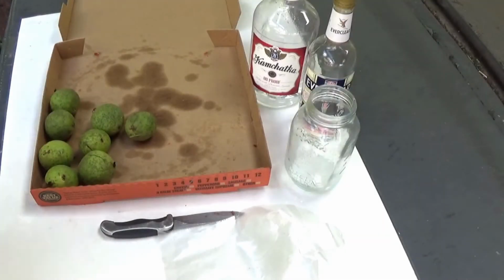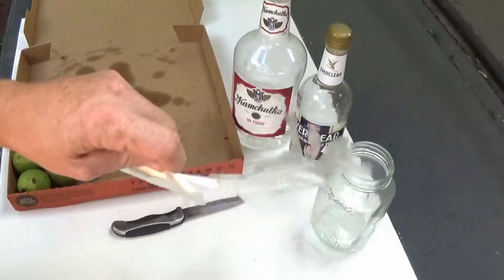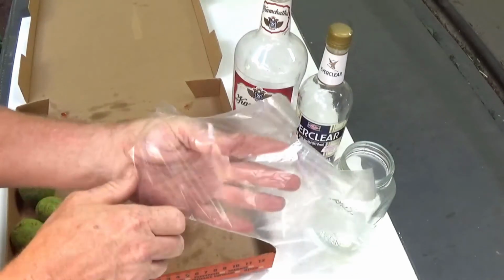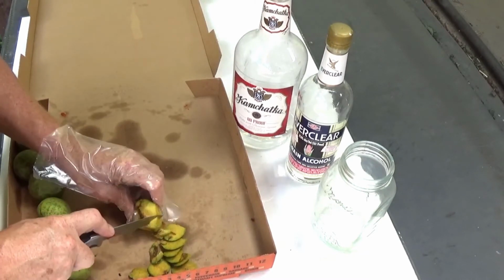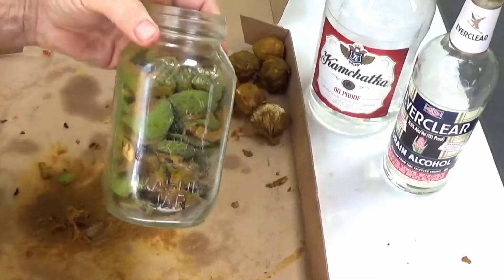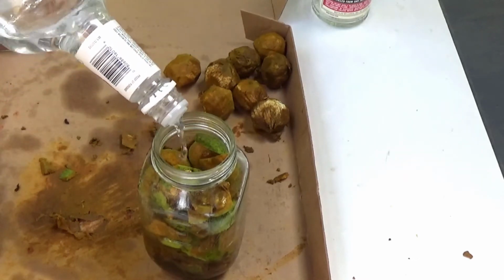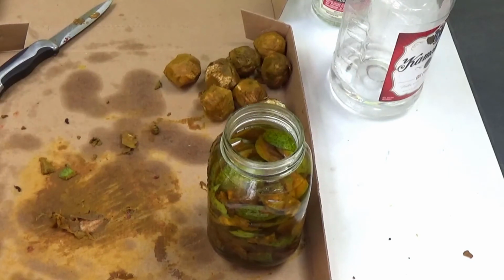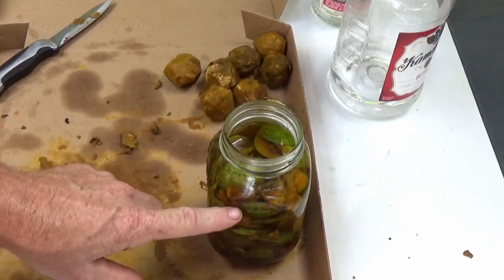Black Walnut Tincture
Tinctures are an alternative to clinical medicine.  A tincture uses a high proof alcohol to extract the nutrients from a fruit, vegetable, flowers or roots.  This video will show how easy it is to make a black walnut tincture.

Black walnut tincture is useful in cleansing the colon.  The black walnut juice will kill parasites in the colon. It is not the intent to go over all the benefits, rather to show how to make it at home.  I try to use this once a week, but that’s just me.

A few drops of black walnut tincture in a glass of water a few times per day are all you need in your journey to better health.

Process

What you will need is a:

• Knife
•Rubber gloves
• Vodka (80 Proof of higher) or Everclear (151 Proof)
• Black walnuts (one dozen with hulls)

Black walnuts stain anything that it touches, so wear gloves and cover tables with lots of newspaper.

I start by cutting or pulling the green walnut hulls off of the nut and save the nut for drying.  Wash and clean the hulls and chop into small pieces. In a clean jar (I use pint mason jars) add all the black walnut hull pieces.

Cover with Alcohol. Vodka or Everclear are used since they do not have no flavor. Make sure to cover the black walnut hulls completely or they may rot.

Cover and shake. This should be shaken a few times per day to help extract all of the nutrients.

The rest of the hulls I put in another jar, add some water and let sit.  I use the black walnut juice as a dark stain for other knife and tomahawk handle projects.  That's what the Native American's used.

Label “Black walnut Tincture and the Date”.

Let sit for 2 weeks.

After 2 weeks remove the lid and strain the juice and compost the hulls.  Pour the tincture back into the pint mason jar.
At this point it is ready to use.

The World

We are world citizens and we believe every human in this planet is our kith and kin. Our core purpose is to create a self-sufficient and self-reliant community around the world while preserving human civilization’s historical science. The purpose of this channel is to provide instructional videos in various aspects ranging from cooking to technology that will help us achieve our goal. This is a cross-cultural, cross-religious, and cross-country channel. The videos are based on years of life experiences, skills and techniques that have been passed through generations; some of which has been forgotten or lost in todays’ society.